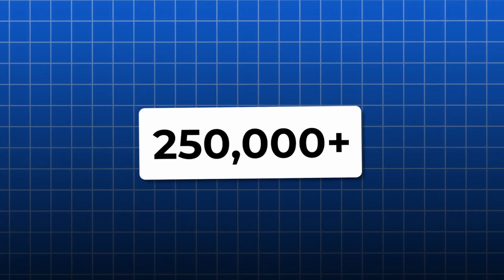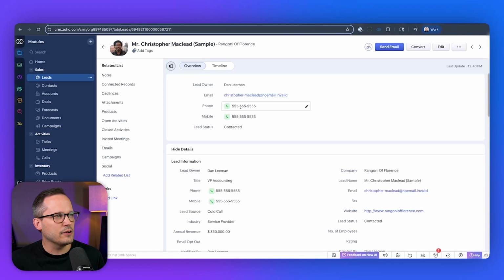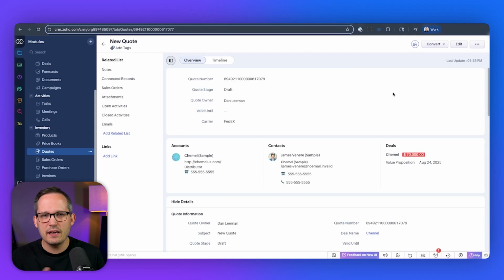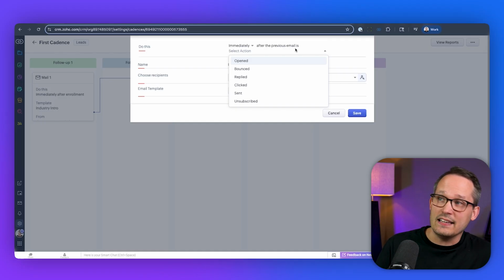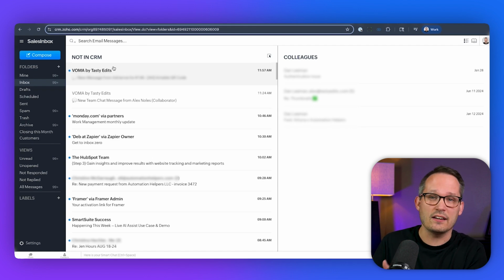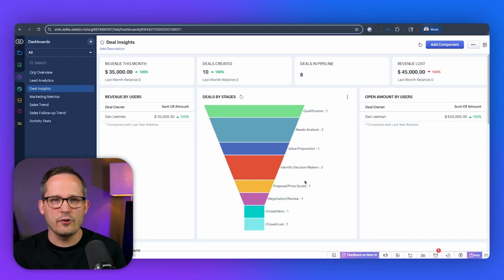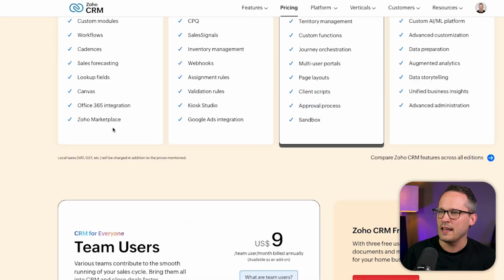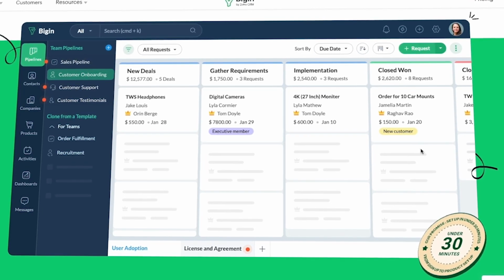Zoho CRM Review for Business: Pros, Cons & Demo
In this video, Dan takes a deep dive into Zoho CRM: one of the most popular and affordable all-in-one CRM platforms on the market.
But what do you get for the price?

Ideal for solo consultants, small businesses, and growing teams, Zoho CRM offers robust features like sales pipeline management, AI-powered analytics, and seamless integrations without the massive price tag.

Dan breaks down the pros, the cons, and everything in between. Helping you decide whether Zoho CRM is the right tool to streamline your sales processes, automate your follow-ups, and grow your customer base more efficiently.

⏰ Timestamps:
00:00:00 Introduction
00:00:51 Menu and Navigation
00:01:33 Leads
00:03:20 Zia AI
00:04:08 Lead Conversion
00:04:46 Deals & Kanban
00:05:48 Quotes
00:06:23 Email & Syncing
00:07:48 Templates, Mass Email & Cadences
00:09:16 Campaigns & Extensions
00:12:15 Mobile, Forms & Automation

We'd love to hear your thoughts
Drop a comment with your questions or suggest a software review for us to cover next!